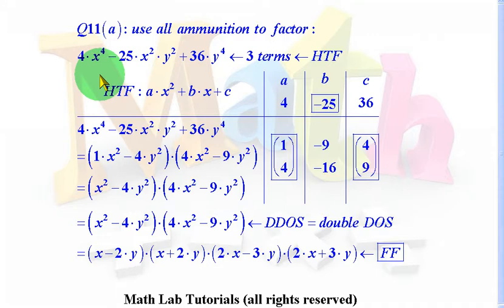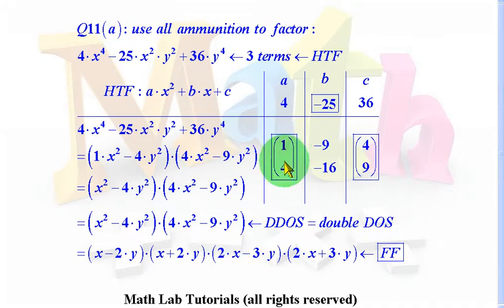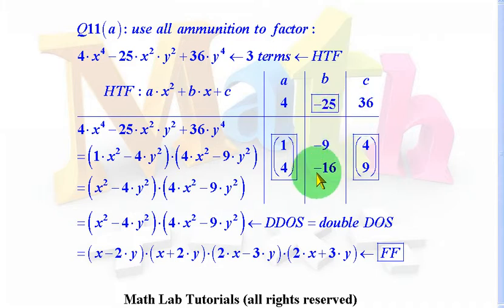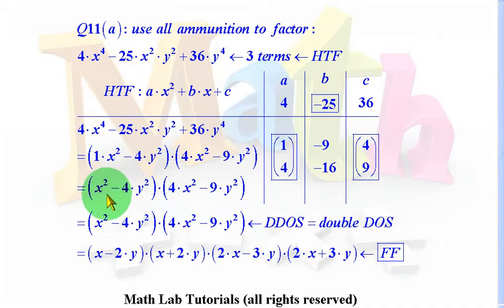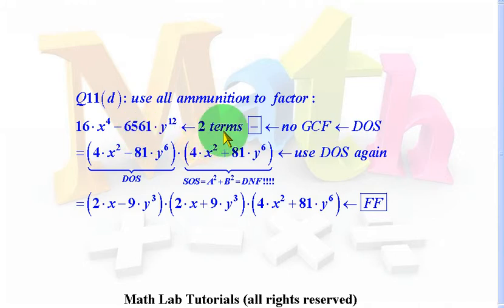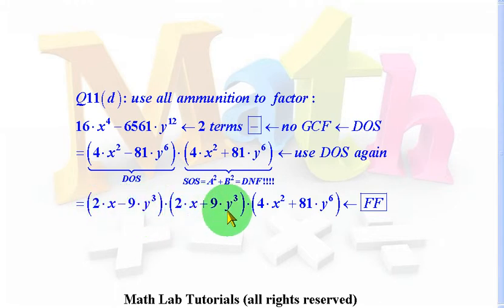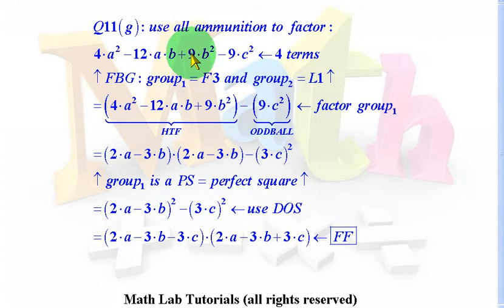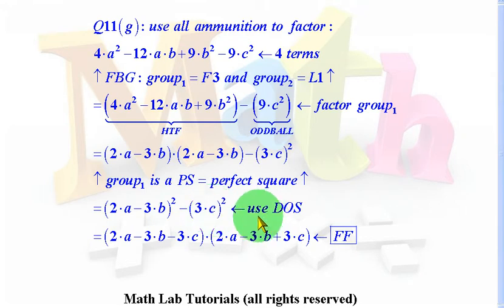Algebra Fundamentals-8: More Complex Factoring Problems (Inverse of Expanding)